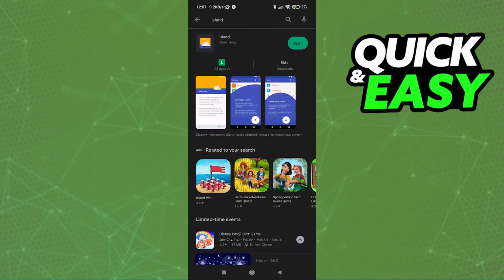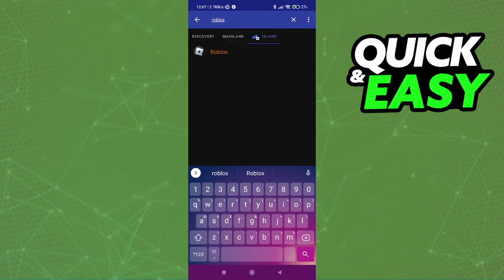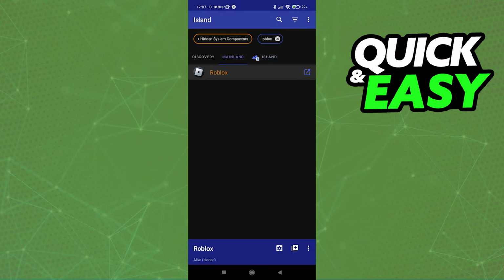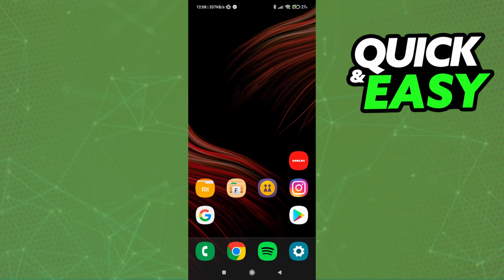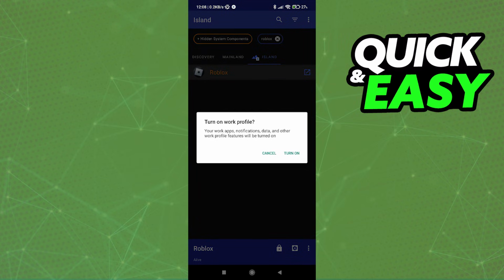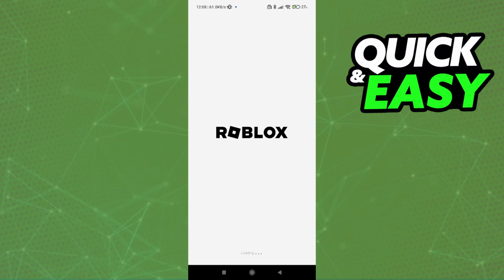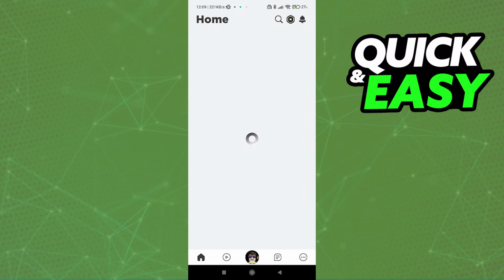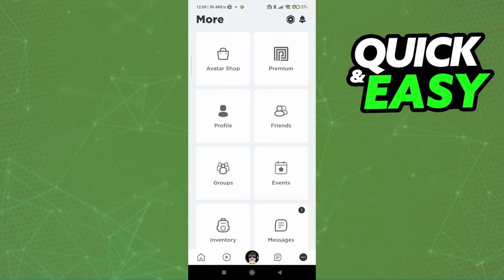How To Use Multiple Roblox Accounts At The Same Time on Mobile [EASY!]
In this video I will show you how to use multiple roblox accounts at the same time on mobile.

I hope I have helped you with the video!